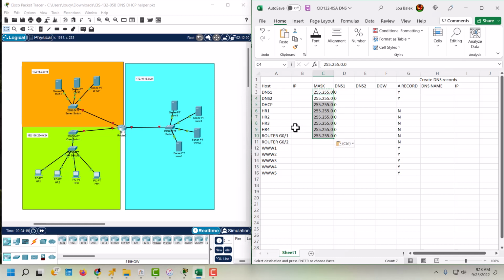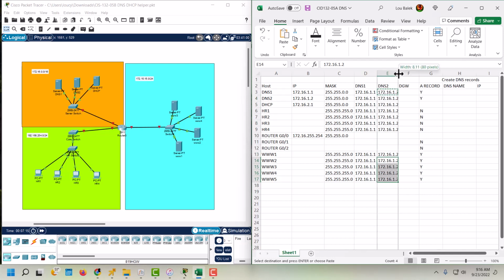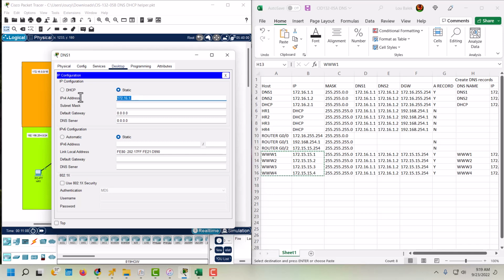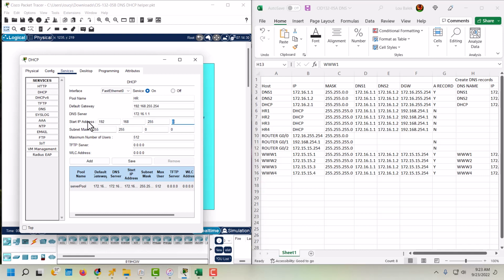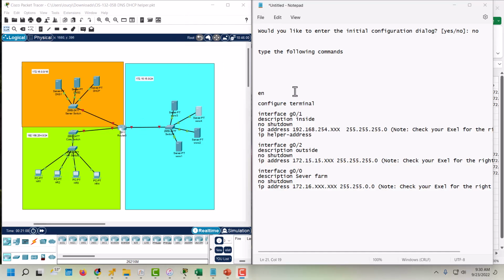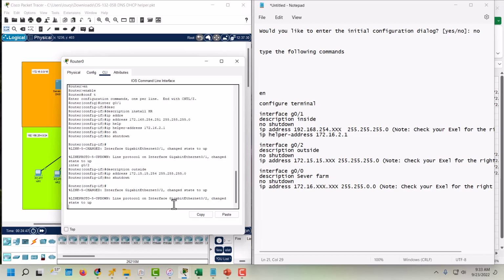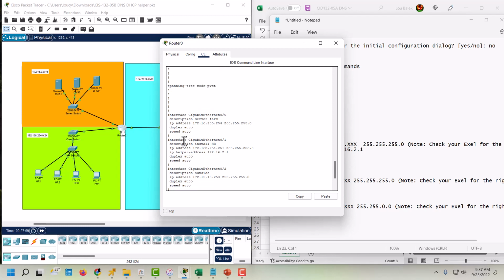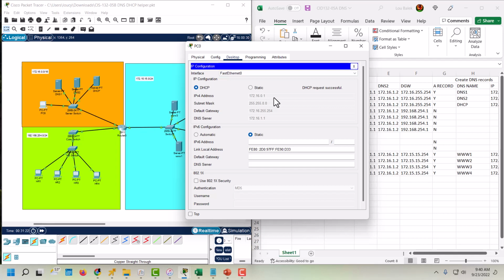CIS132 05B DHCP and IP Helper Part 01